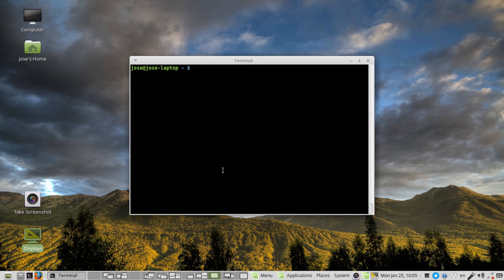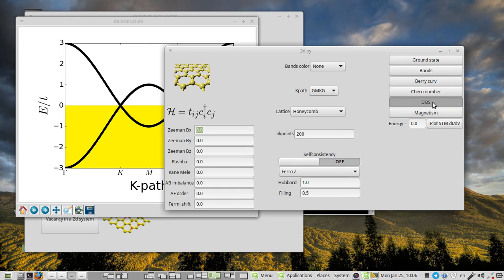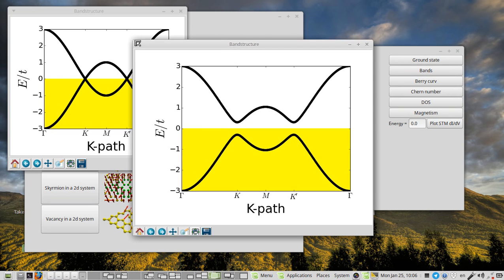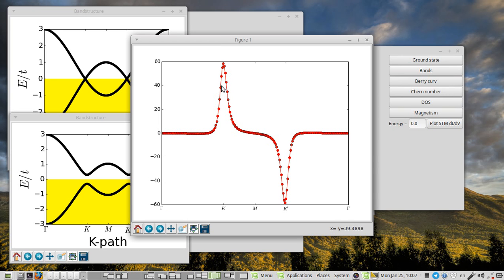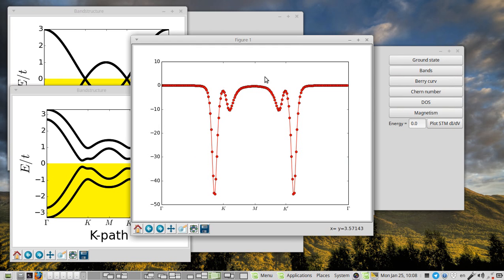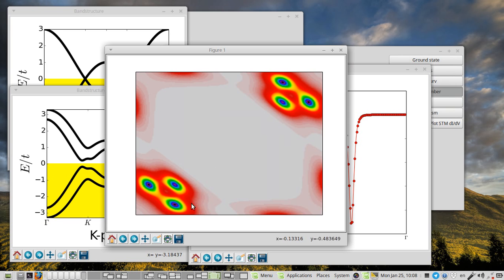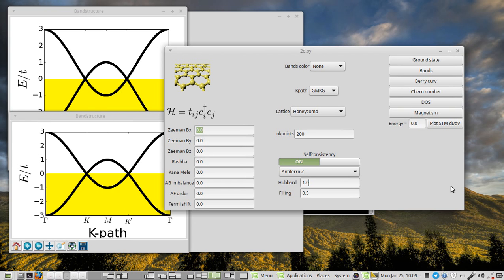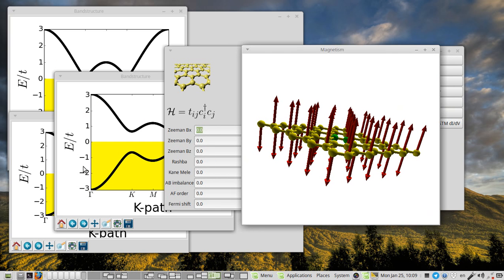Tutorial to use the BULK modulus of QUANTUM HONEYCOMP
By  J. L. Lado (INL). Funded by the Marie Curie Actions of the European Union.